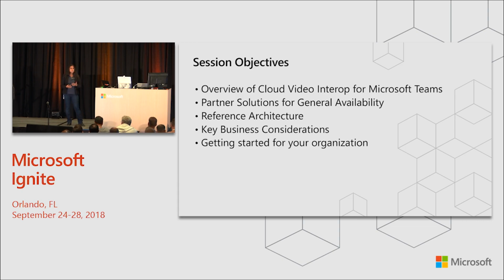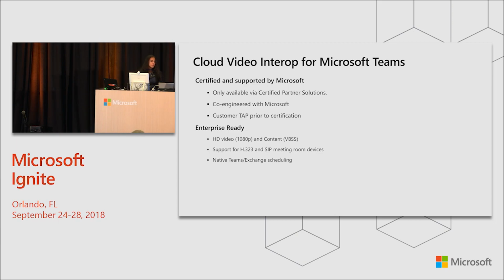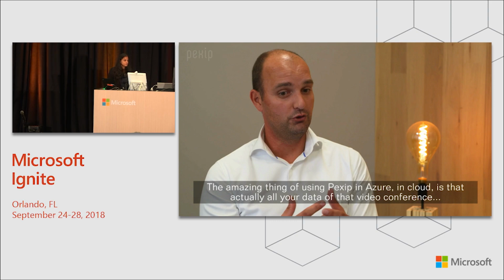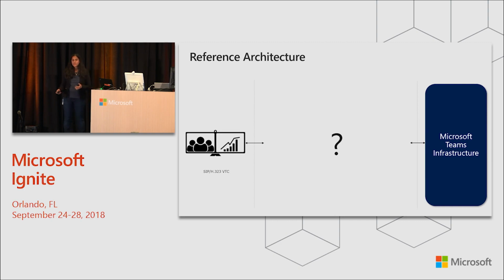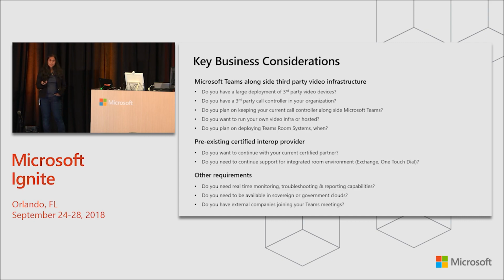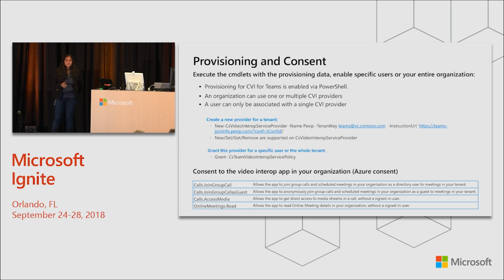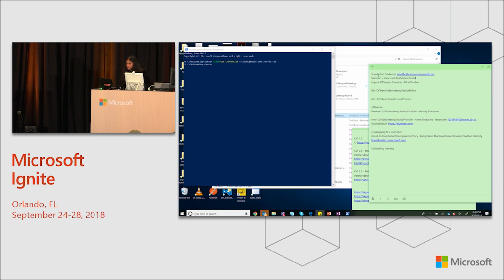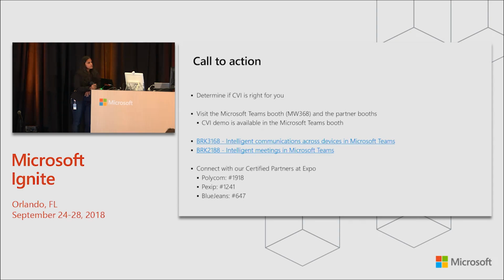Connecting Microsoft Teams to third-party meeting room devices with Cloud Video - BRK3122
Microsoft Teams and its partners are enabling integration with third-party meeting room systems with our high quality meeting experience. Learn more with demonstrations and resources that will set you on the path to a better meeting experience.